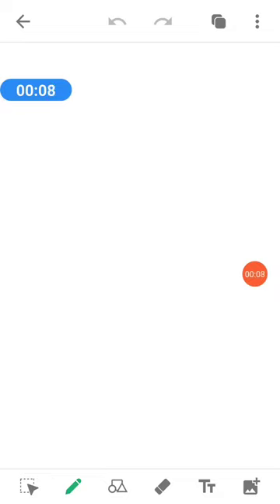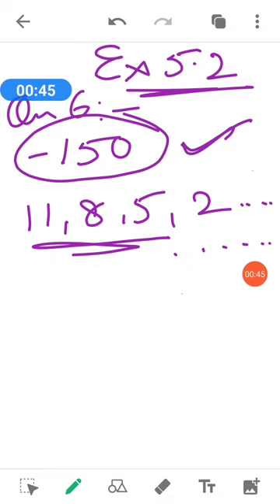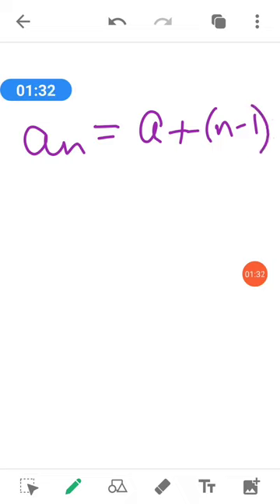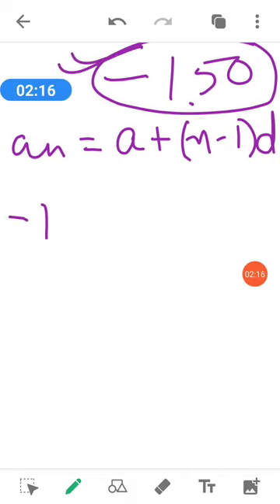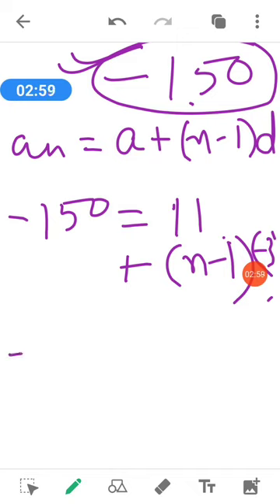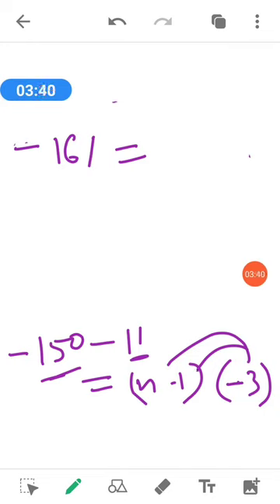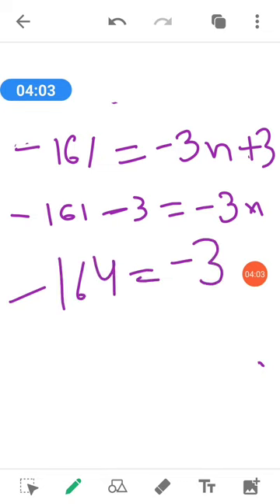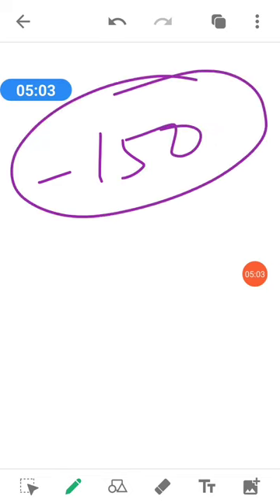Class X -Ex 5.2 Qn 6 ARITHMETIC PROGRESSION NCERT